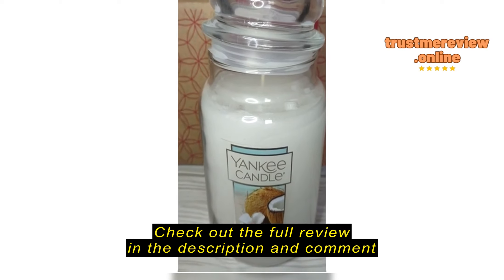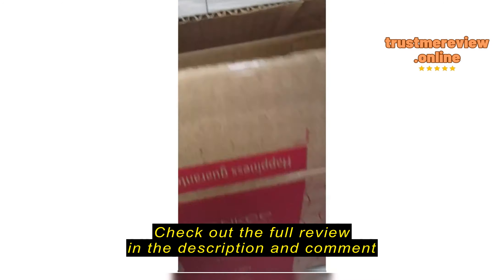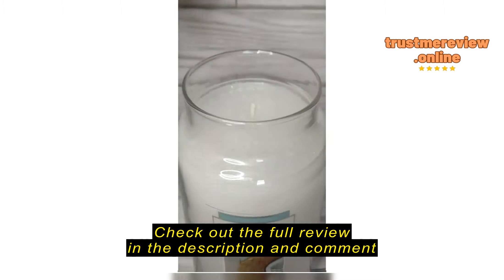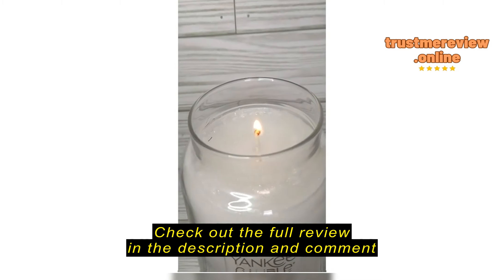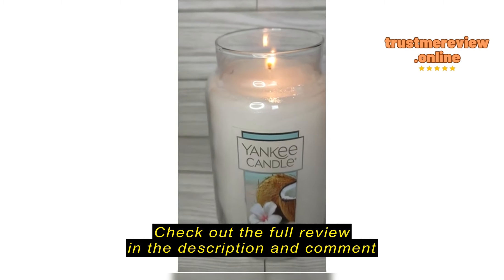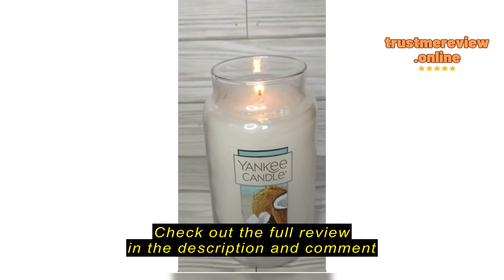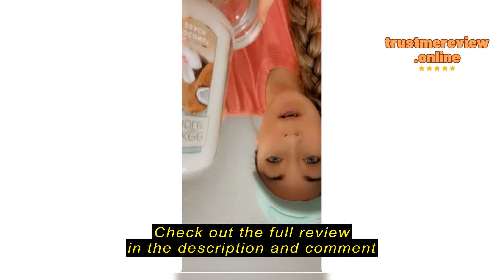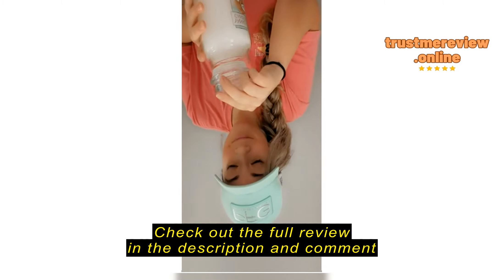Review Yankee Candle Autumn Wreath Scented, Classic 22oz Large Jar Single Wick Aromatherapy Candle,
Yankee Candle Autumn Wreath Scented, Classic 22oz Large Jar Single Wick Aromatherapy Candle, Over 110 Hours of Burn Time, Apothecary Jar Fall Candle, Autumn Candle Scented for Home

&lt;h1&gt;Review: Yankee Candle Autumn Wreath Scented&lt;/h1&gt;
&lt;h2&gt;Setting the Scene - Understanding Your Needs&lt;/h2&gt;
As a lover of cozy atmospheres and aromatic indulgences, I found myself on a perpetual quest for the perfect candle. The desire to enhance my living space with a delightful fragrance that lingers pleasantly in the air has been a longstanding pursuit. Without the right candle, the ambiance of my home felt incomplete, lacking the warmth and comfort that a well-chosen scent can provide. The Yankee Candle Autumn Wreath Scented candle emerged as a beacon of hope, promising to fulfill my desire for a fragrant sanctuary.
&lt;h2&gt;Key Considerations Before Your Purchase&lt;/h2&gt;
Scented candles hold the power to transform any space into a haven of relaxation and comfort. Before investing in a candle like the Yankee Candle Autumn Wreath, it's essential to consider a few key factors:ullistrongFragrance Preference/strong: Determine whether you prefer warm,